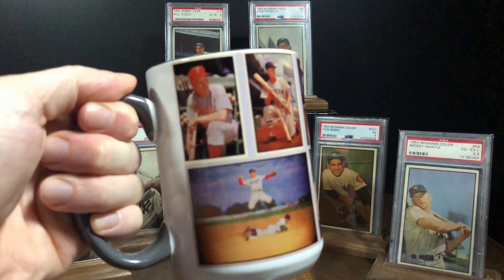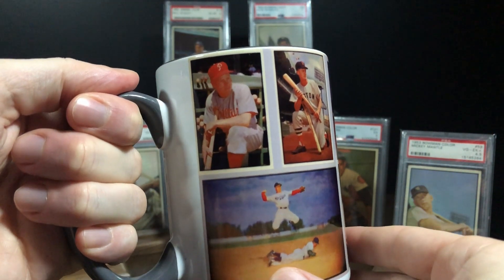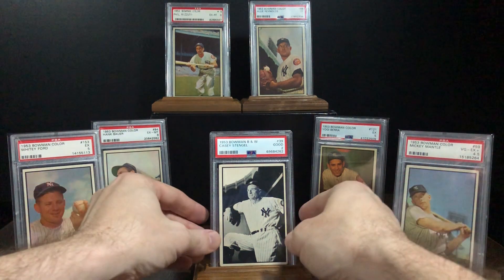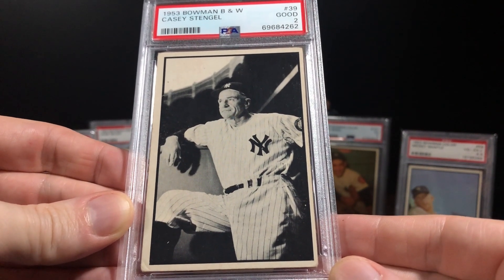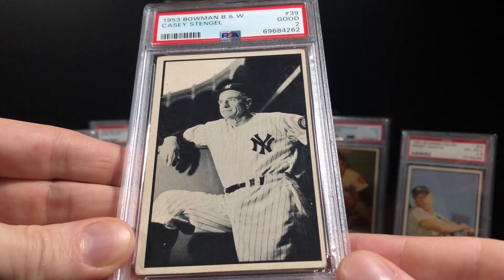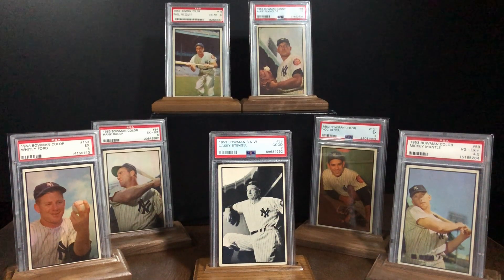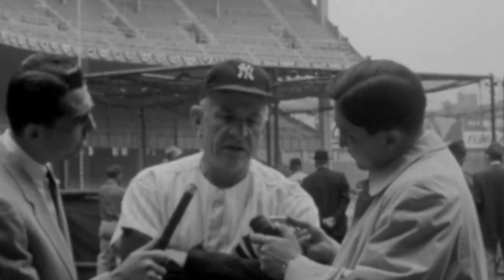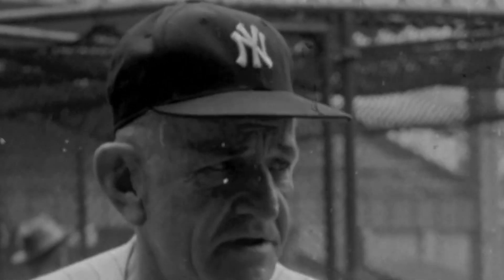Post-War Mail Day | 1953 Bowman BW Casey Stengel